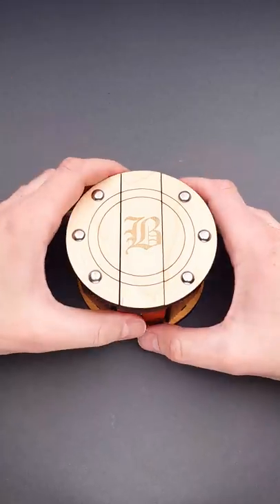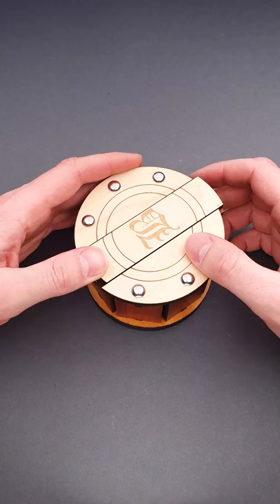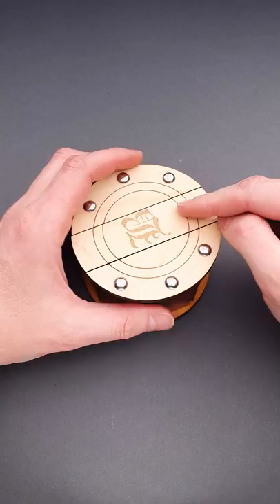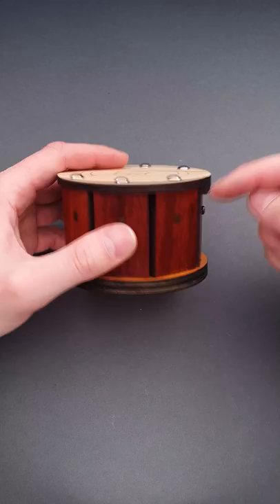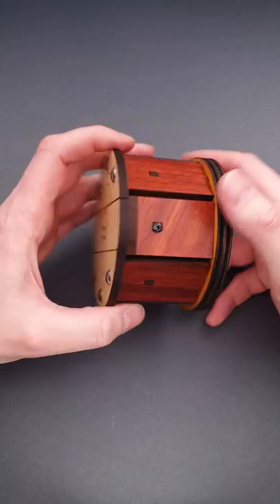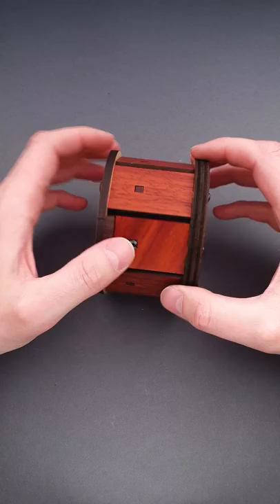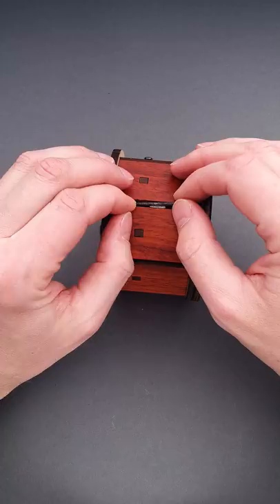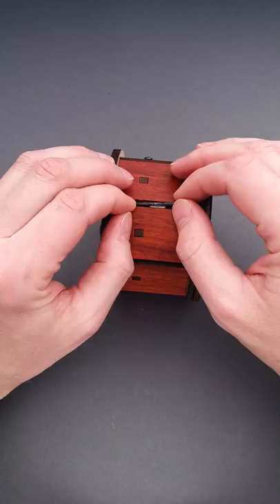The most unusual puzzle box